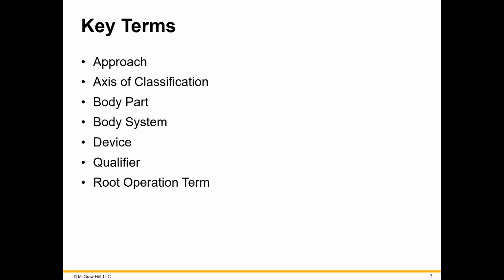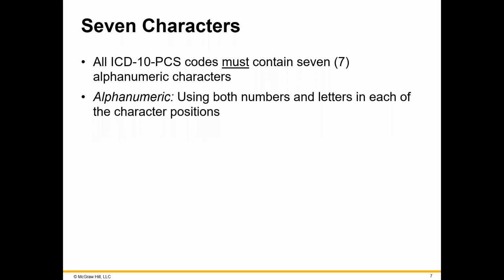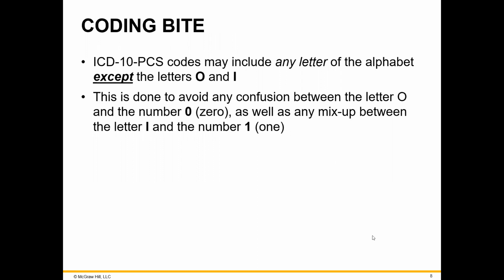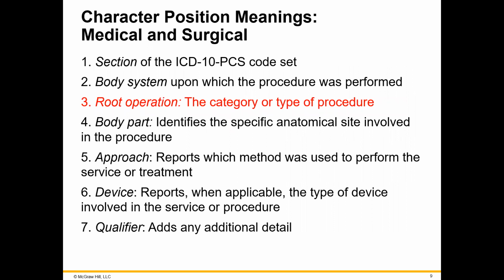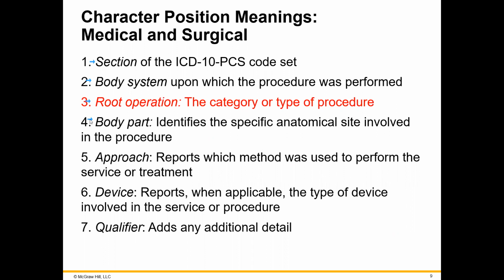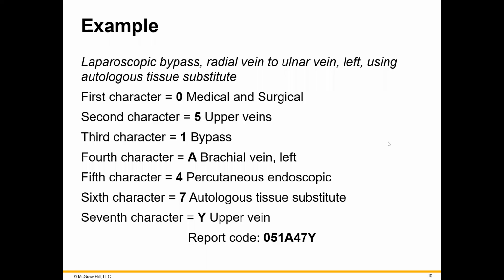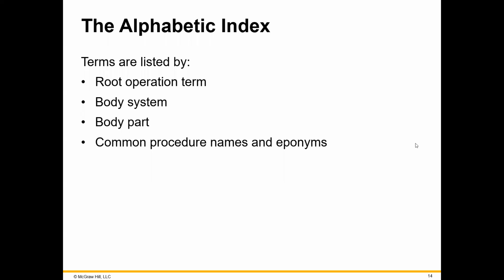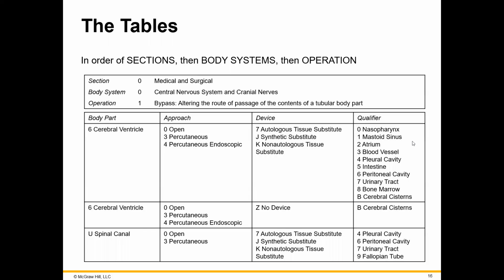HIT 271 CH 22 VL